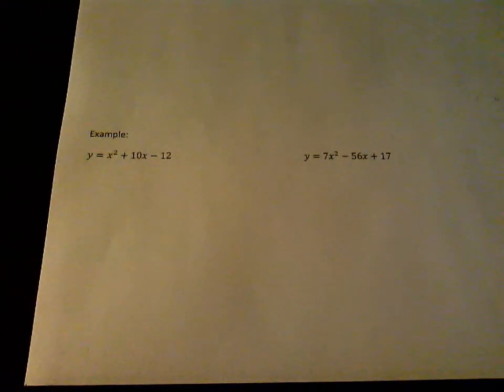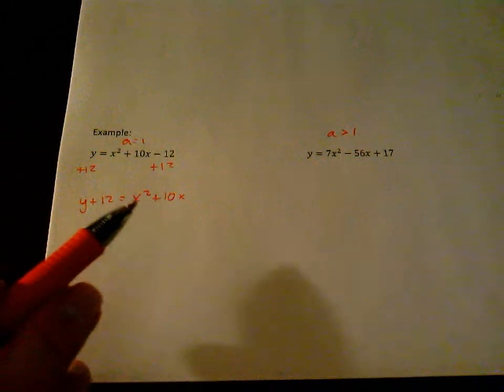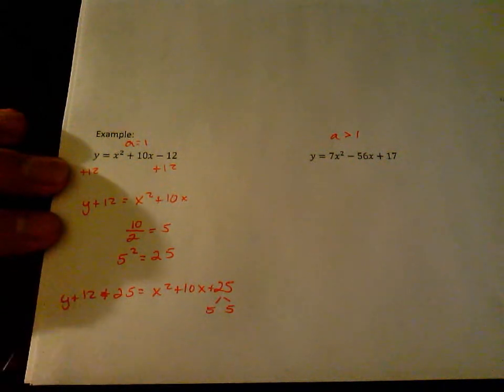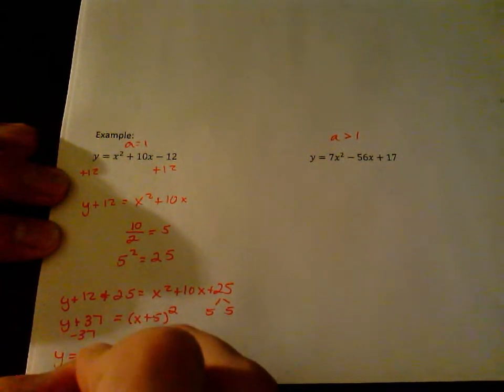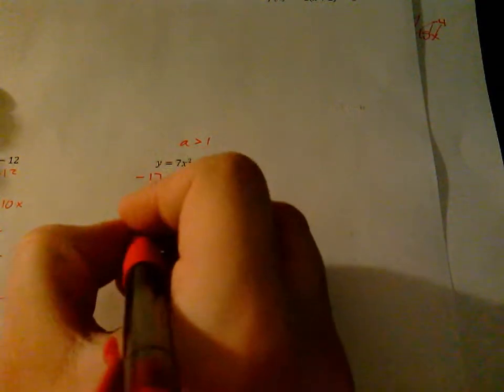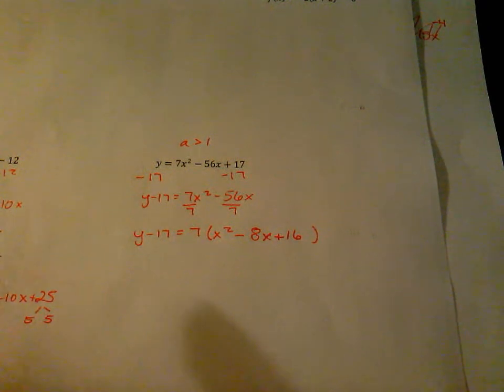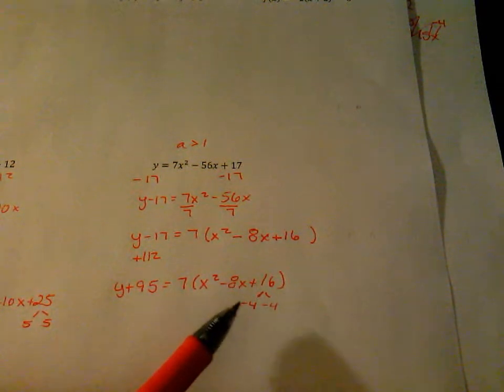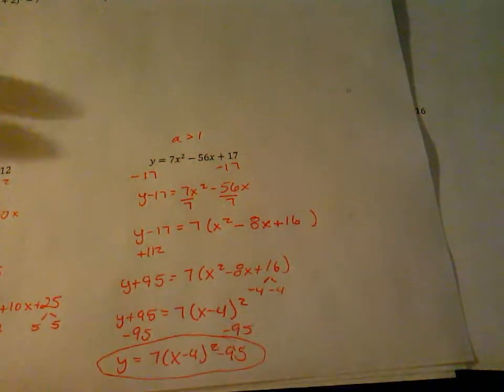Converting from General to Vertex Form